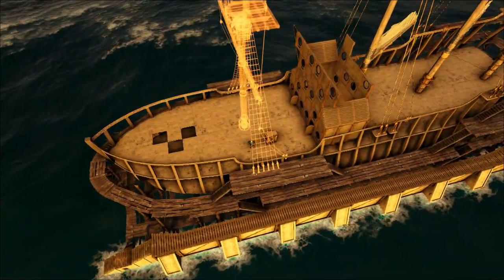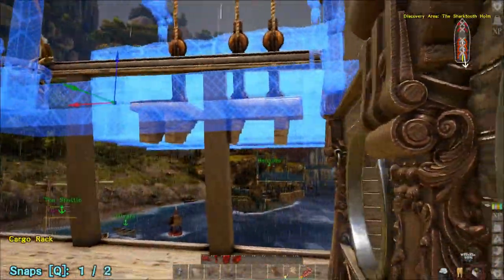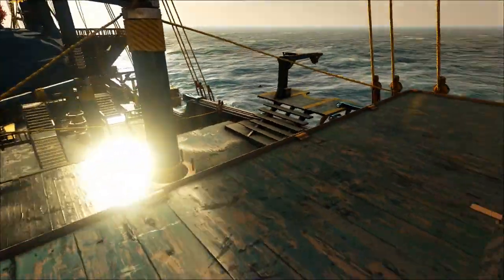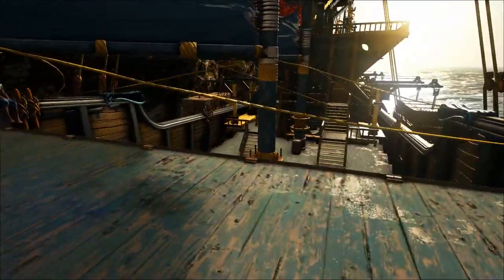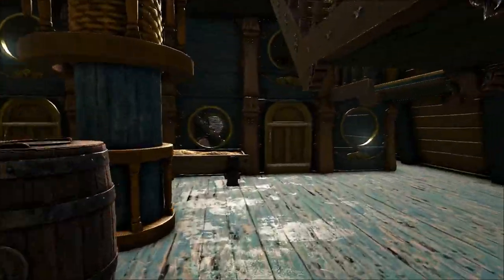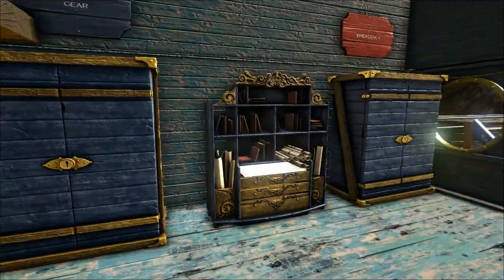Atlas | Galleon Build | Maersk Gold Line | Speed Build | Atlas Official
🕹 Atlas 🕹
If you are a member of my Discord server you may already know i lost "Njord's Might" my Galleon, unfortunately it despawned due to a bug.(not from not visiting) So i need a new Galleon and decided to build something a bit different! I love the Maersk container ships they are an Epic piece of engineering so i based this ship on there style, unfortunately i couldn't get the colours i wanted but i think the end result is still very cool.